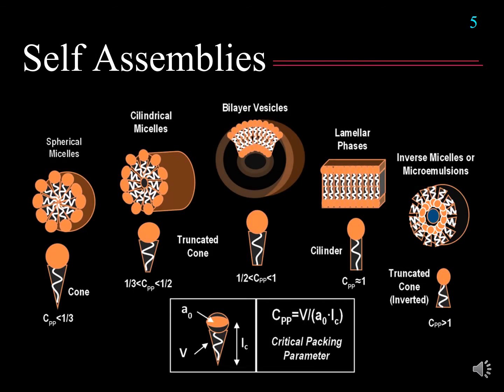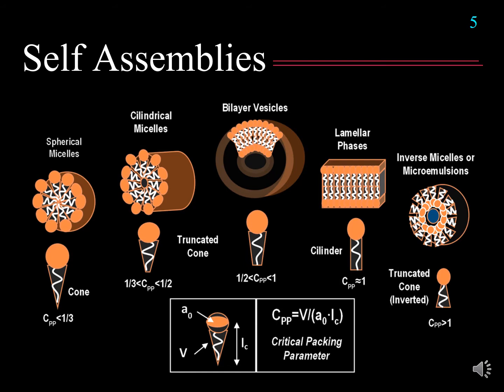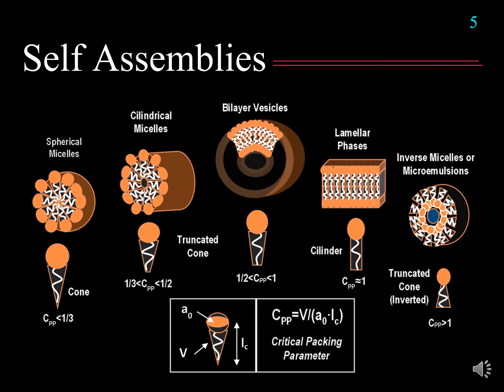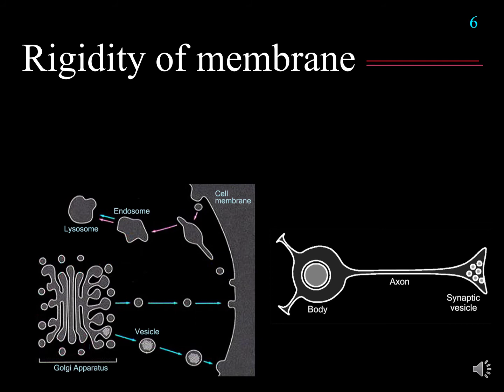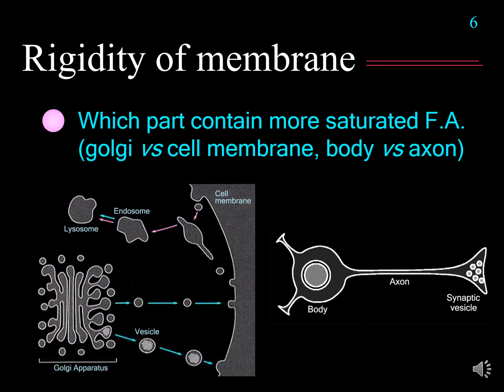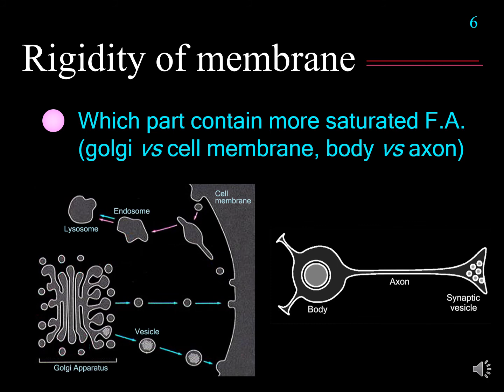Molecular Assembly 2